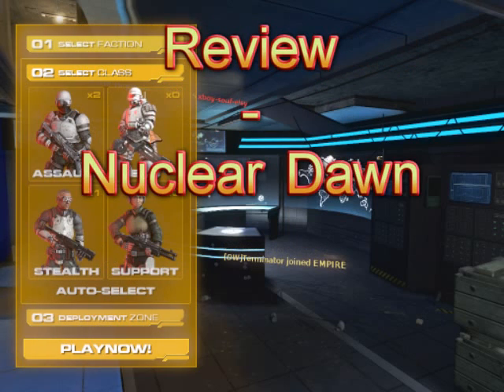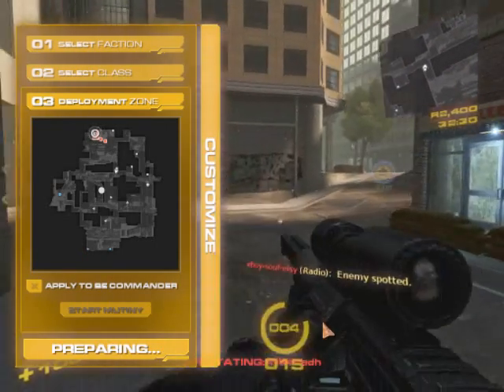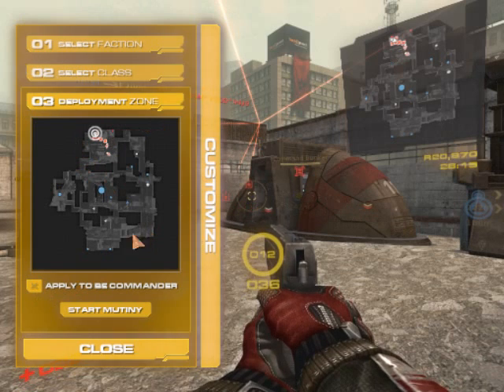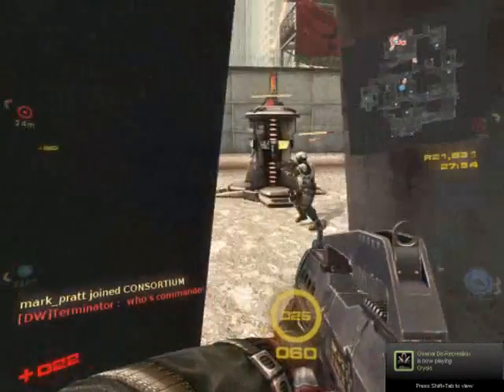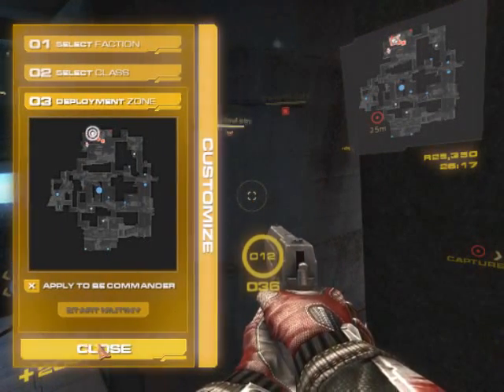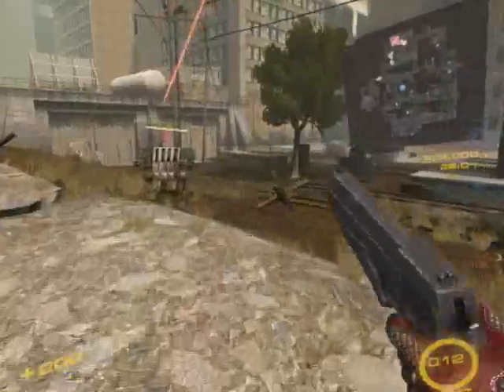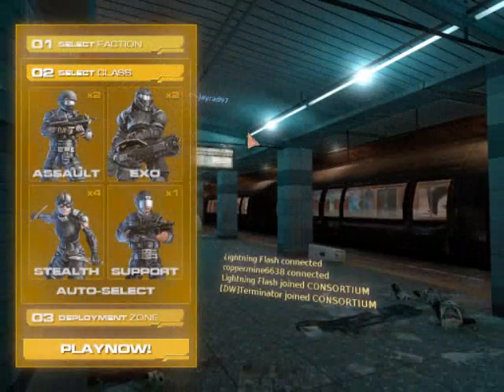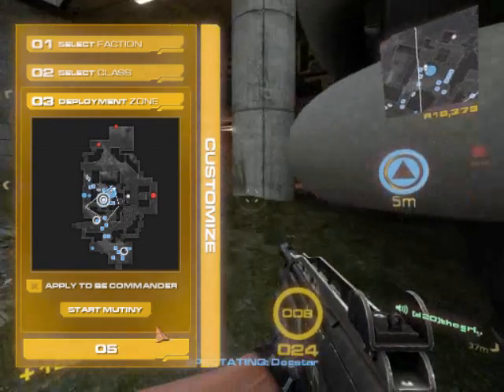Review - Nuclear Dawn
In this review, I take a look at a FPS/RTS-hybrid Source mod-turned commercial game.

ESRB Rating: Mature (17+) - Blood, Violence

All settings maxed at 1024x768 resolution with 8x AA.

1 or lower = Terrible. Avoid at all costs.
1.5 = Has a few redeeming qualities, but still sucks and should be avoided.
2 = Mediocre (Sub-par). You'll probably want to avoid this one.
2.5 = Underwhelming, but playable.
3 = Average. Worth playing, but probably not at full price.
3.5 = Good, but has issues.
4 = Excellent, but has a few problems that could probably be fixed through patching.
4.5 = Exceptional. Better than 4 but still has a few problems that could be ironed out.
5 = Outstanding. Stuff in this category is pretty much "must own."